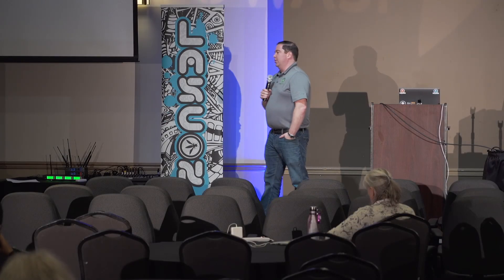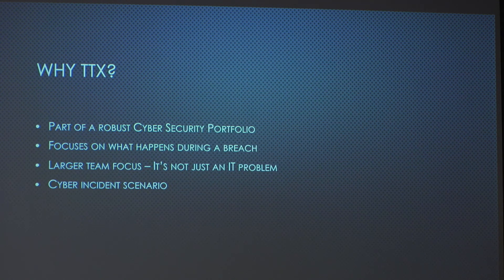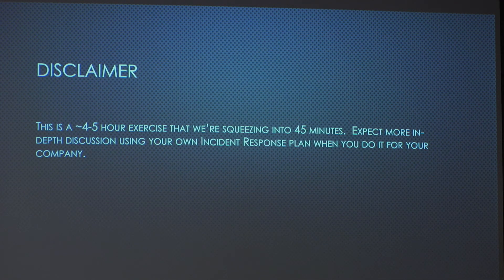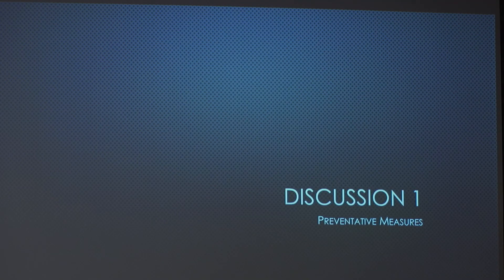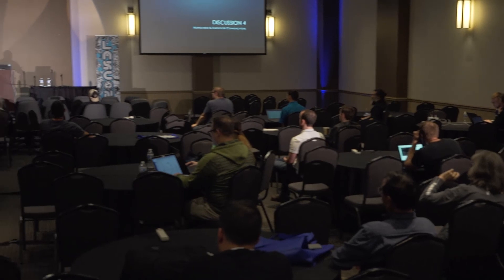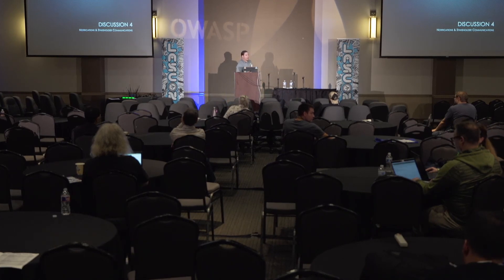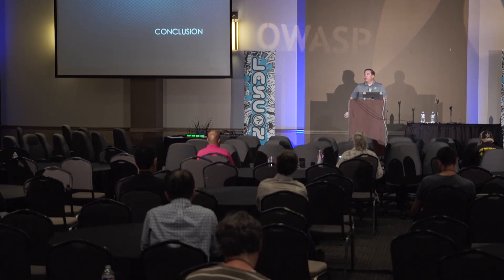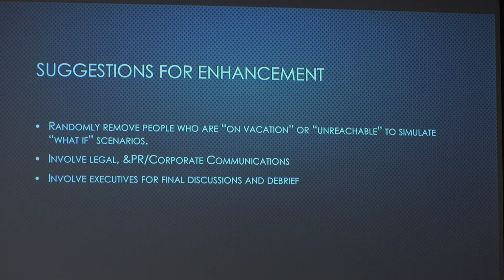2018 - Conducting Table Top Exercises to Get Your Team Battle Ready - Josh Sokol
For this session, we will be conducting a live Security Table Top Exercise (TTX).  We will talk about some free resources that you can use to make your own and give guidance on how they work and can be used for process improvements.

Cyber Incident Response Test
For those of you who are unfamiliar with the term, a Table Top Exercise is a small but inclusive exercise that occurs as part of a the Cyber Security Organization’s attempt to be better prepared to potential cyber related incidents.
The TTX serves as a means to exercise preparedness, validate plans, test operational capabilities, maintain leadership effectiveness and examine the ways we work with the larger community outside of our company to prevent, protect from, respond to, recover from, and mitigate cyber related incidents.
Larger Focus
Cyber incidents are no longer, “Just an IT problem.” With more and more companies under attack by hacktivists, organized criminals and nation state militaries, incidents are routinely making front page news and will require many different organizations both internal and external to the company to respond- much like you wouldn’t ask the communications team to build out a defense-in-depth security program, the IT Security organization shouldn’t be interfacing directly with the media. Additionally, many branches of law enforcement have enhanced their capabilities to better assist organizations of all sizes respond to incidents. By including them, and others, in the exercise and/or identifying areas where there may be touch-points, we can be better prepared to reach out and enlist their help in the event an incident occurs.
Cyber Incident Scenario
The scenario focuses on the company’s ability to coordinate and implement prevention, preparedness, response and recovery plans and capabilities pertaining to a significant cyber event or a series of events. In addition, the process examines response plans and procedures, including the Cyber Incident Response Plan, any response frameworks and more.